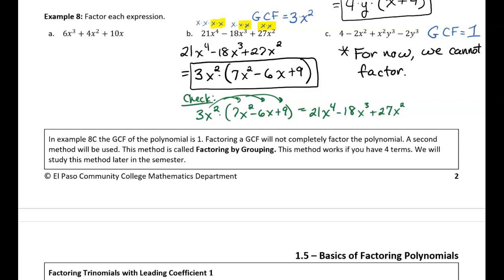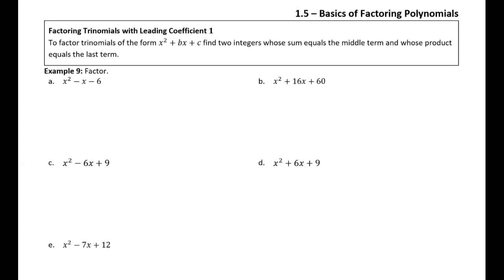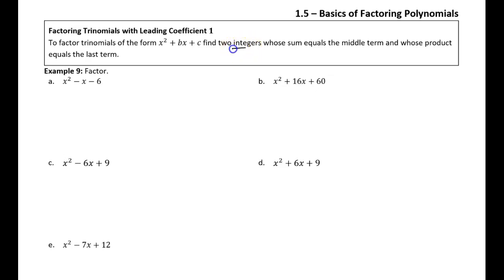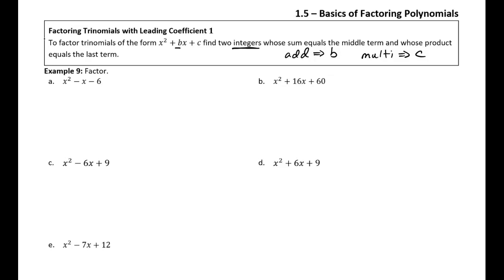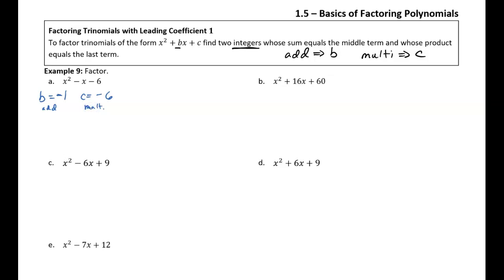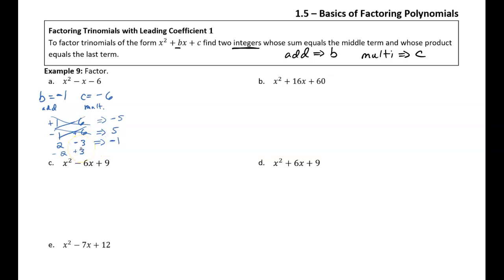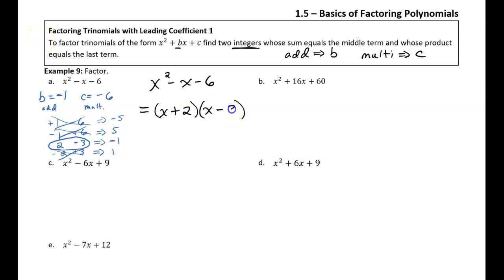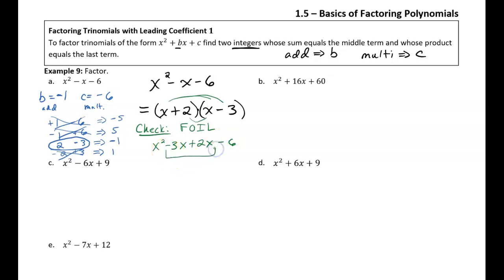NCBM_0324_Section_1.5 - Part 5